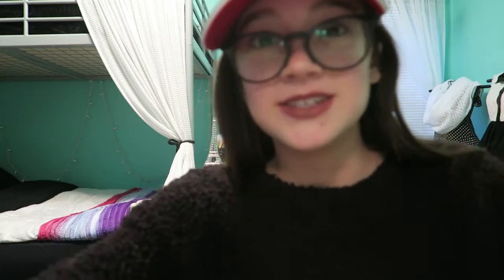Lip Product Dupes!! | Fiona's Favs or Fails Makeup Reviews | 2.19 | Living Out Loud Vlog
Fiona finds lip product (lip stick, lip gloss, lip paint) dupes for for some popular high-end, expensive makeup products in this episode of Fiona's Favs or Fails Makeup Reviews.
This is the list of lip stick dupes:
1. Kat Von D Lolita Dupe Nyx Suede
2. NARS Orgasm Dupe Wet n Wild Rose Gold Rose
3. Sugar by Fresh in Berry Dupe L'Oreal Balm Terry Mauve

Here is Kim's latest video on how to start a YouTube channel. Fiona joins in too: